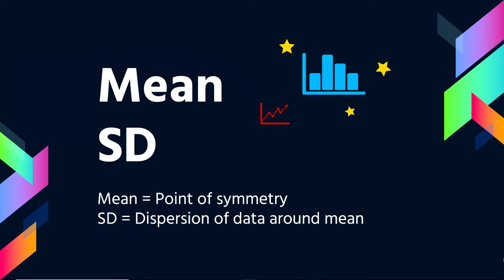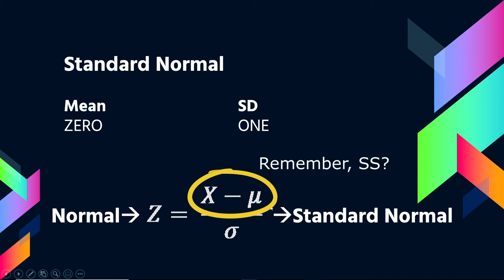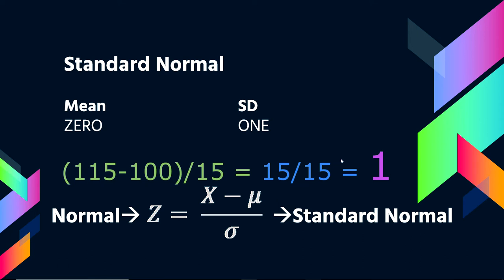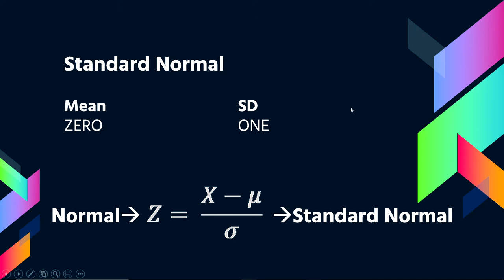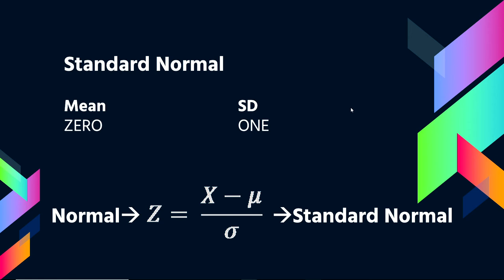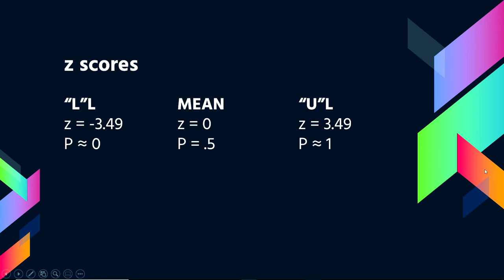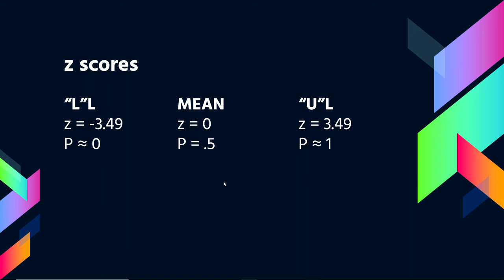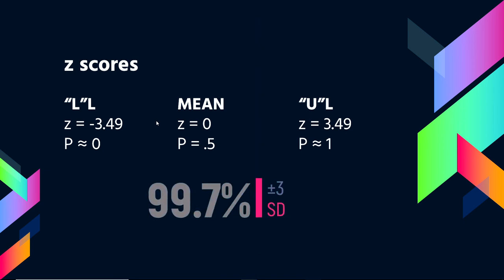Normal Distributions, Part 3 Standardization and z scores